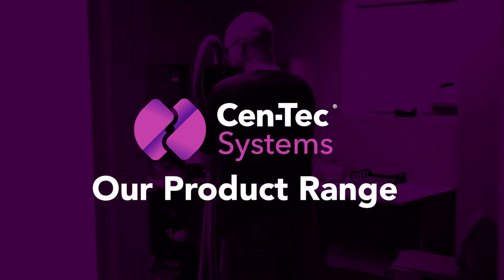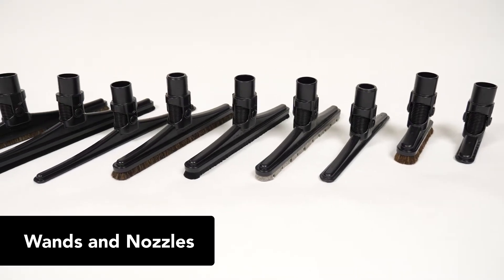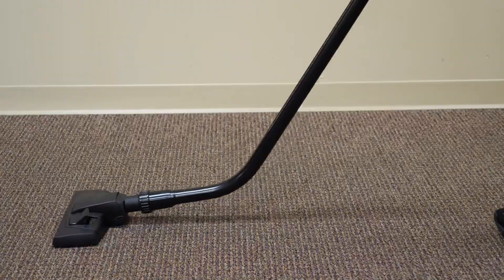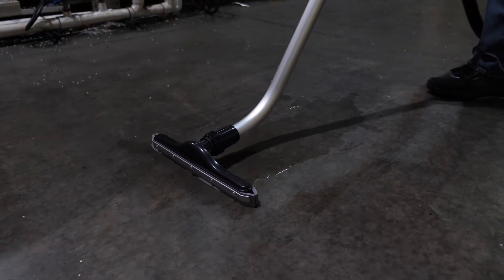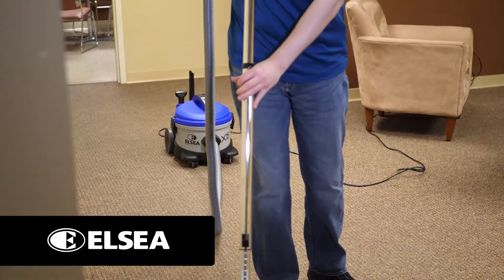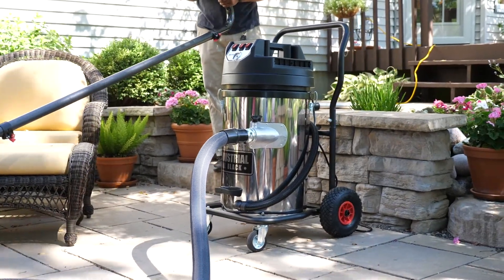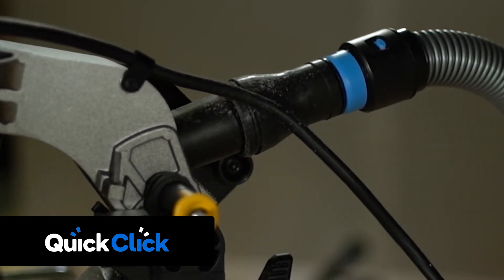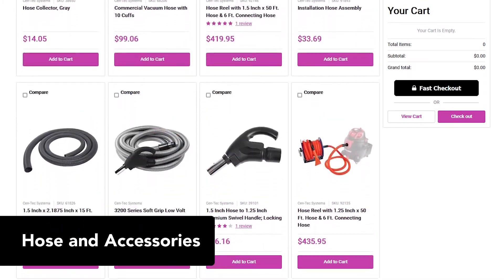Cen-Tec Systems' Product Range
Cen-Tec Systems has a wide range of vacuum products for commercial and industrial cleaning.

To see all of our products visit centecsystems.com